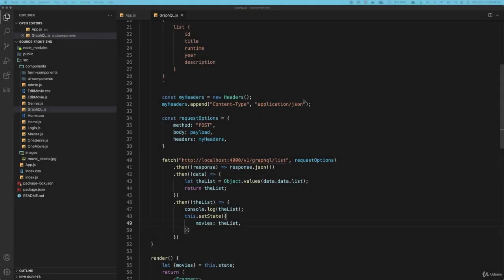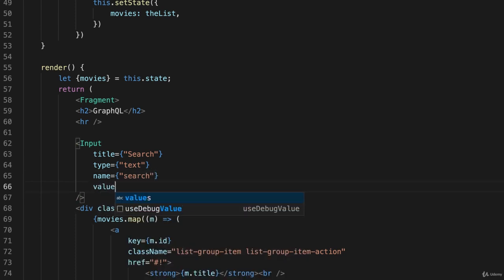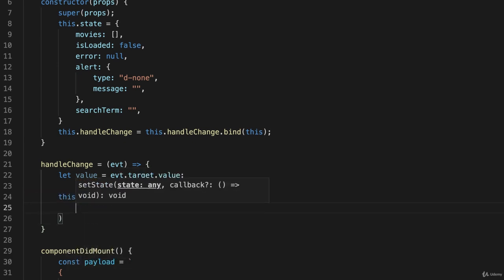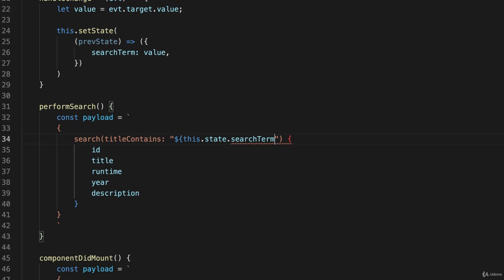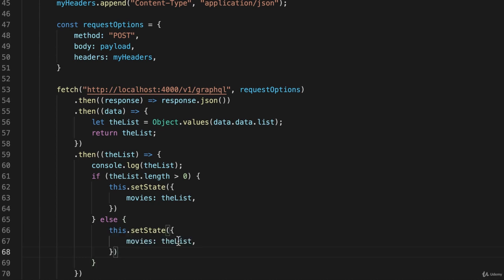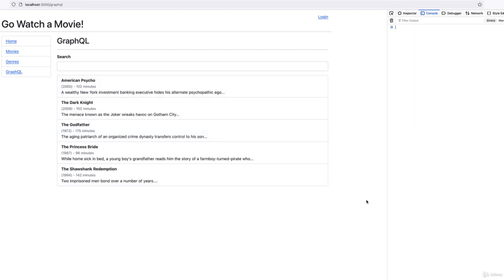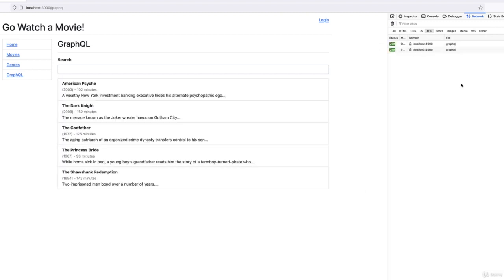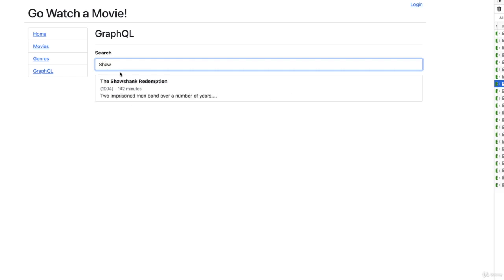006 Implementing GraphQL requests for search on front end